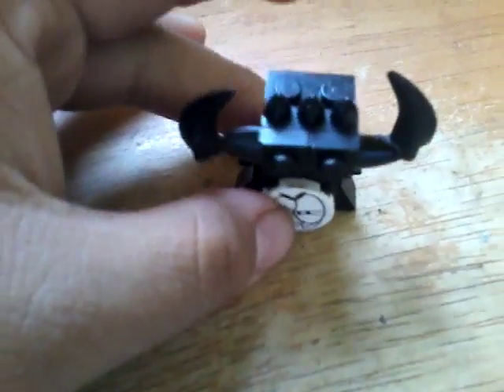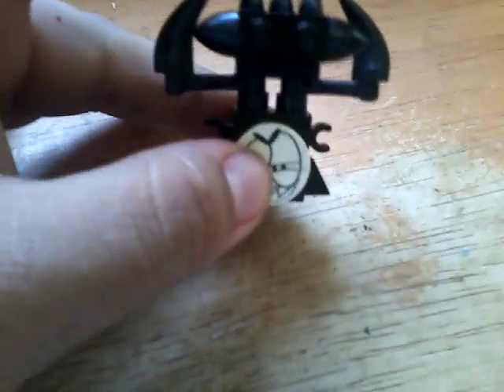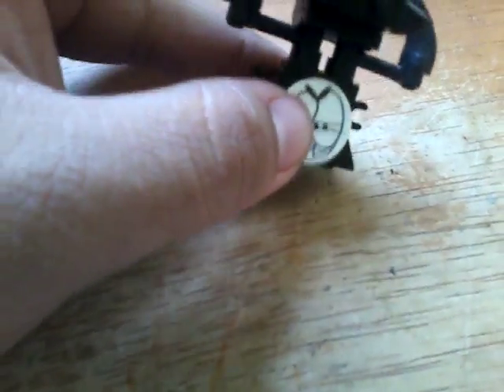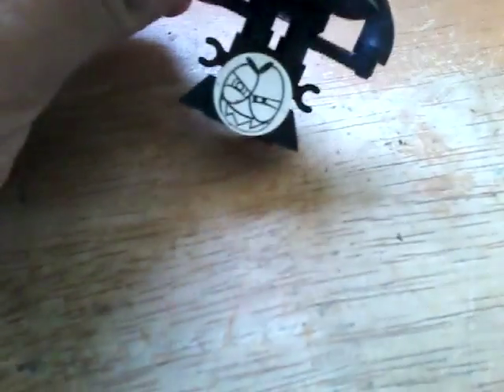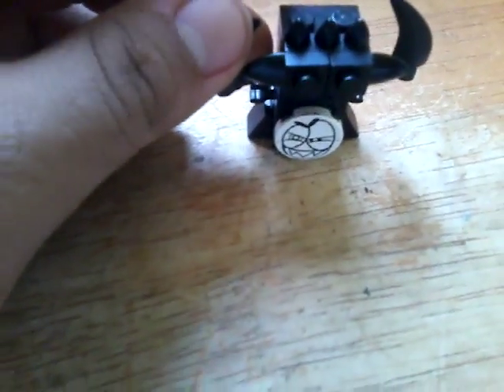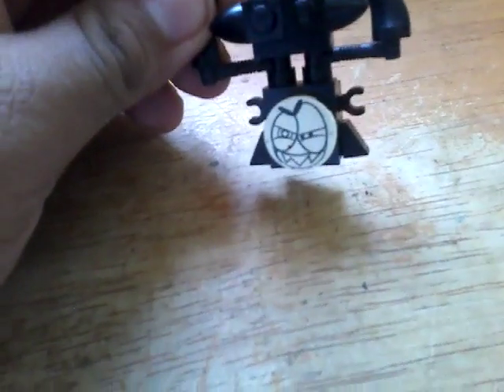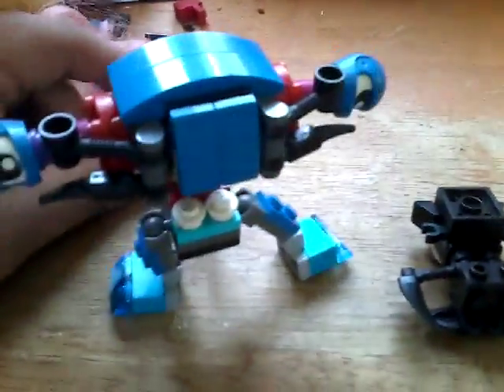Brandon Kim as a Nixel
I decided to make a Brandon Kim as a Nixel